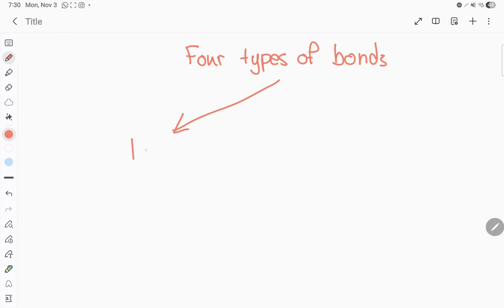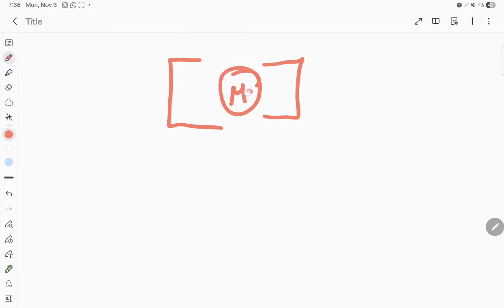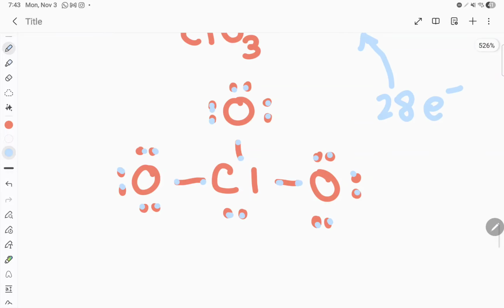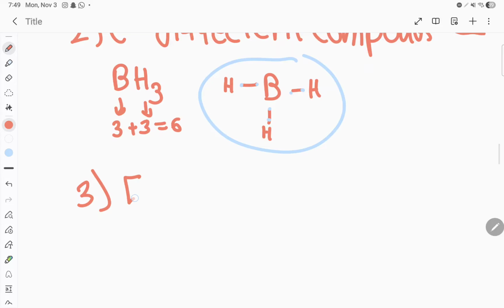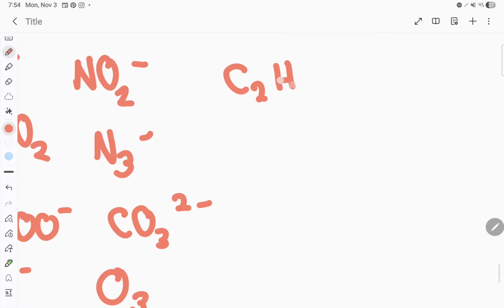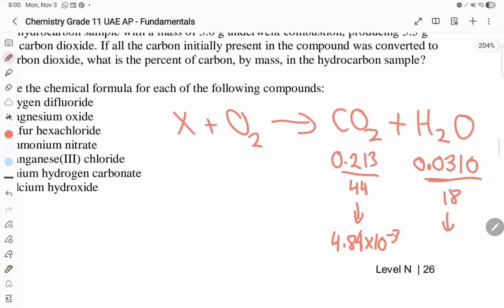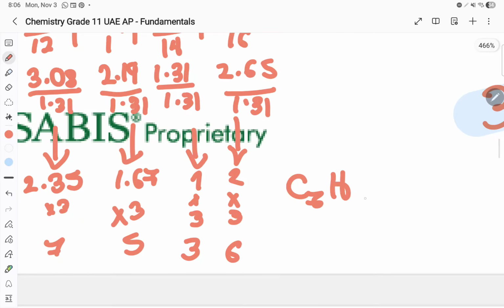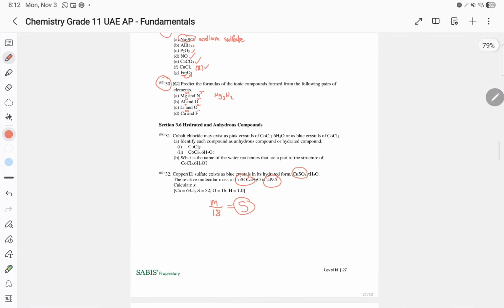Chem ch3 periodic summary (explained by hala)